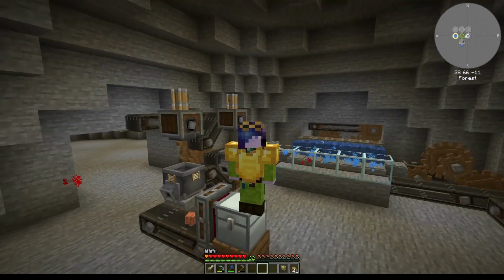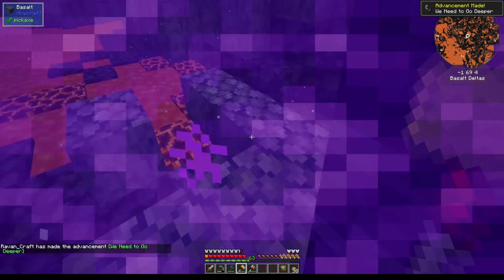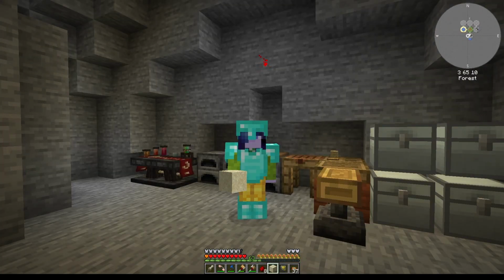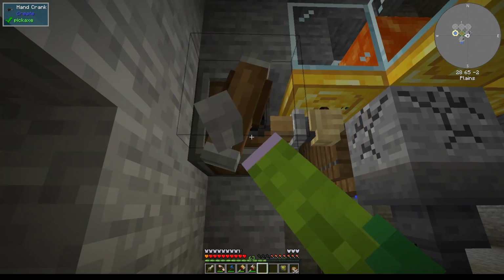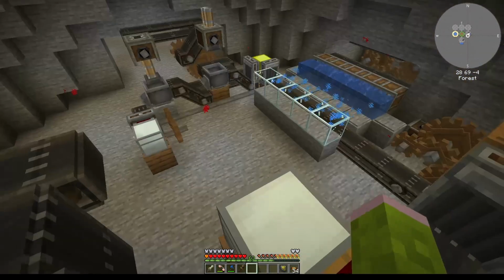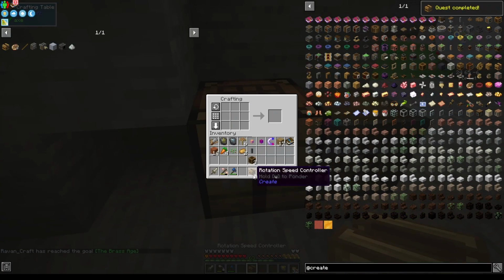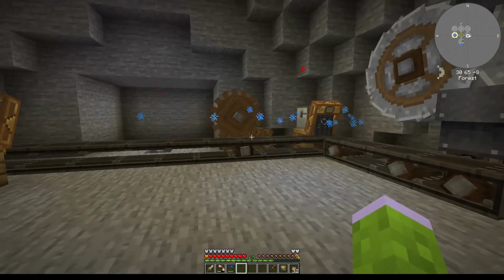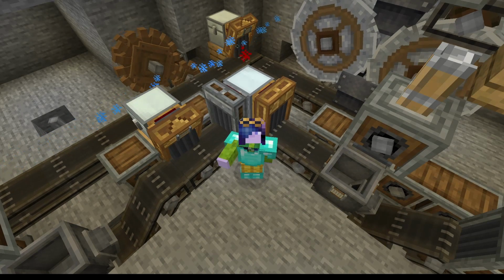No more resource gathering | Cave Factory Ep. 4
Creating a fully automatic resource production line within Cave Factory for Minecraft 1.16.5.

Dream Lagoon by Chris Haugen
Green Green Garden by Chris Haugen